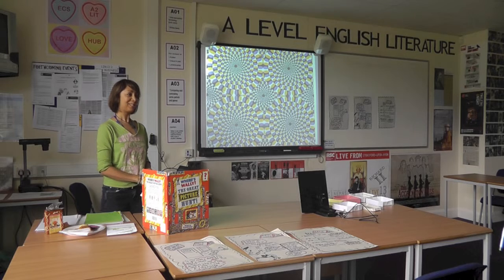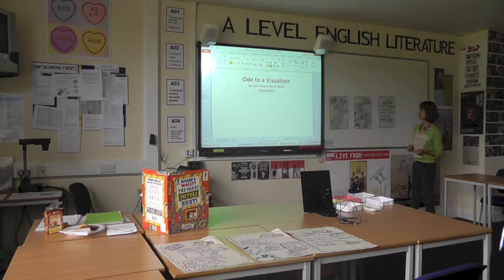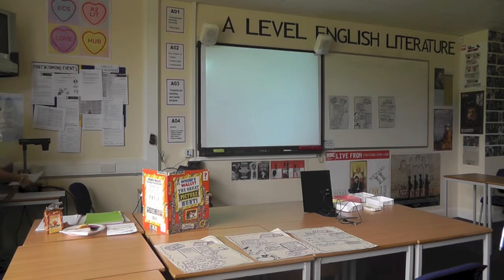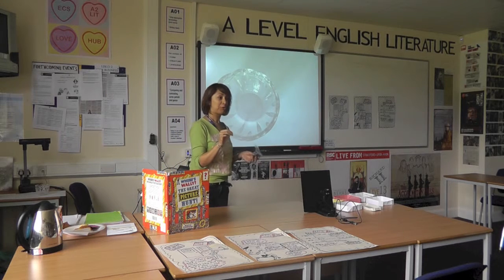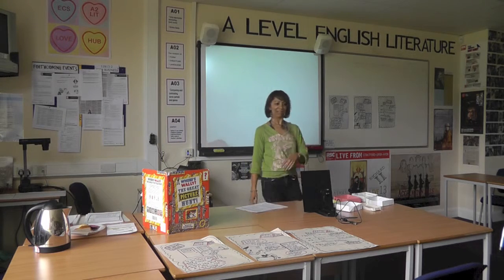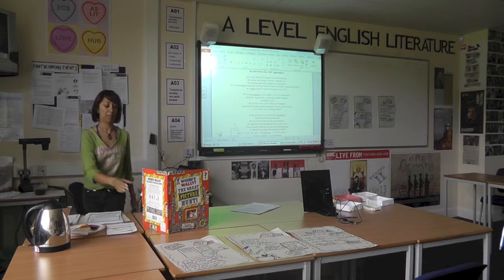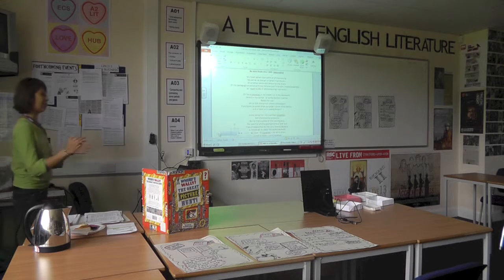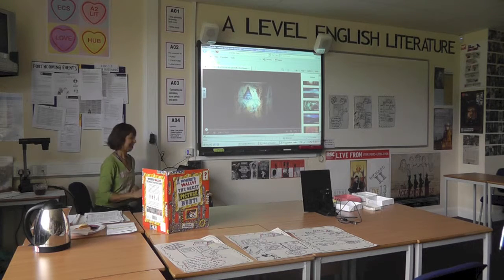Hy - TLB#5 Tech demo 2014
10min demo of Visualizers for TLB#5 on Thur 19th June 2014 at ECS.